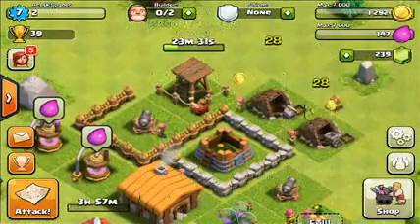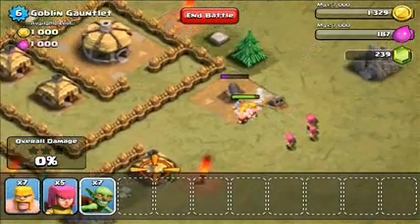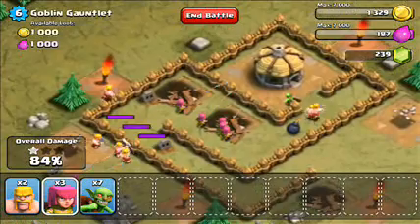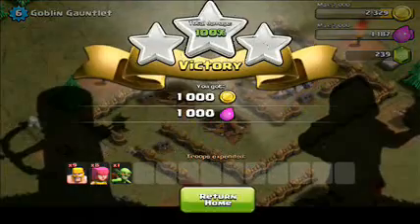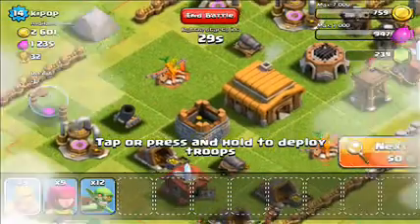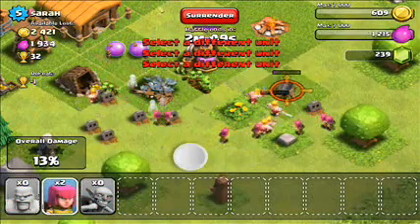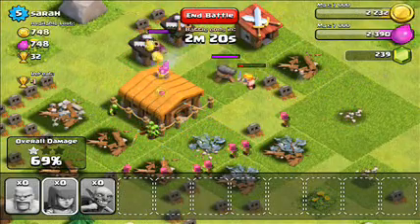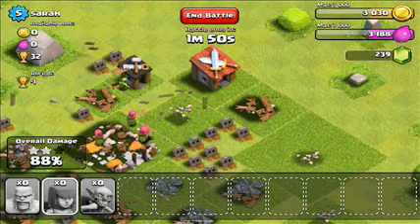Clash of clans (Gameplay/commentary) Season 2 Episode 4- Raiding and resources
Please Like/Rate/Sub if you enjoy my videos